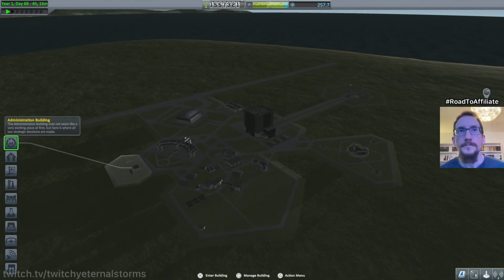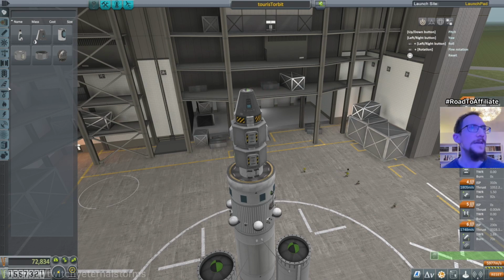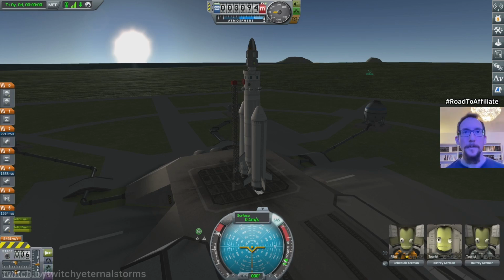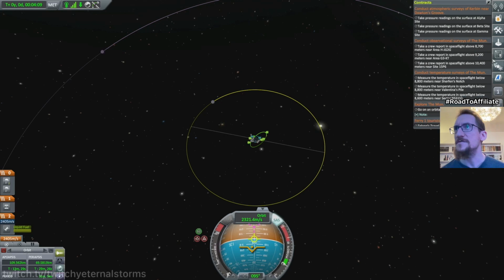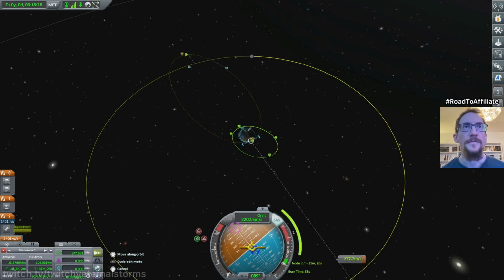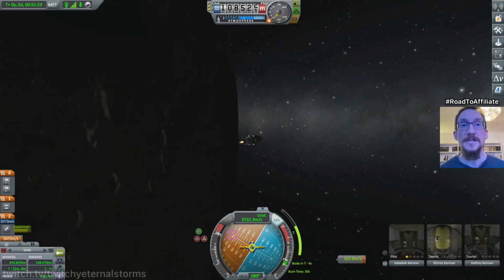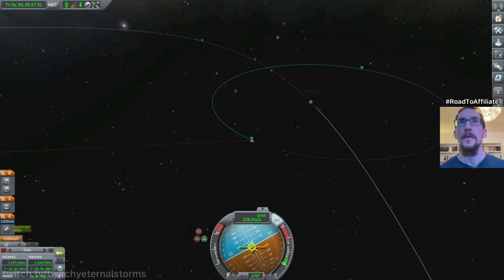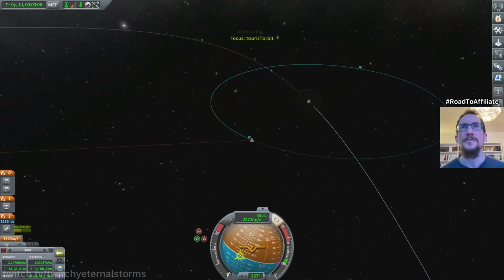Let's Play Kerbal Space Program (2021, PS 5) - Ep 218 - Mün Tourism, Pt 1